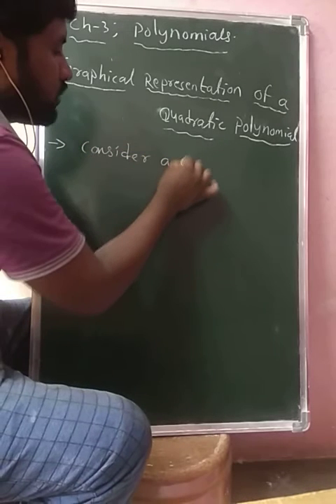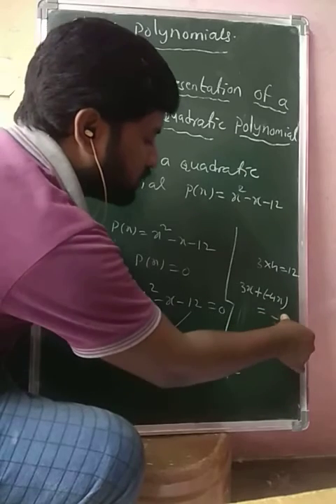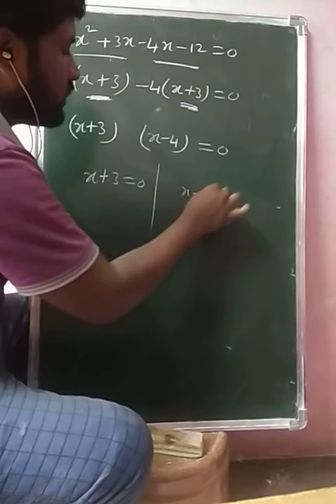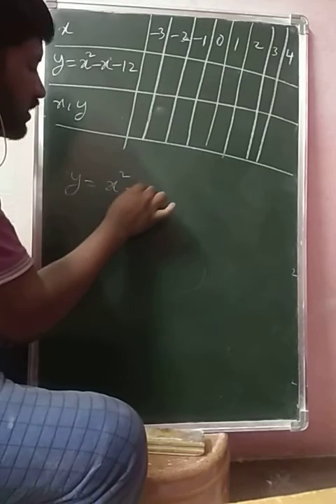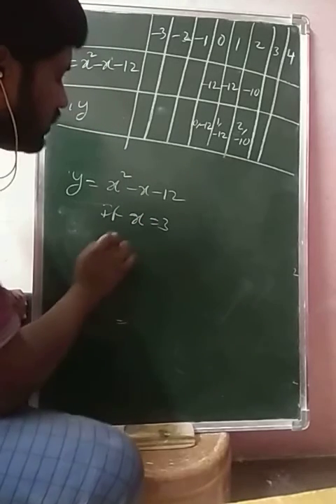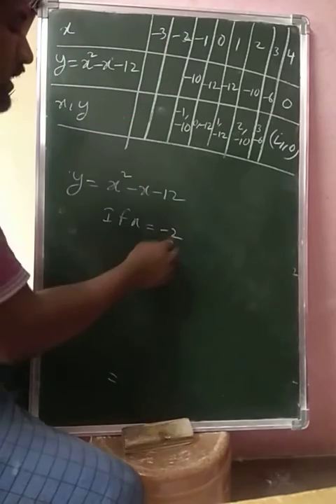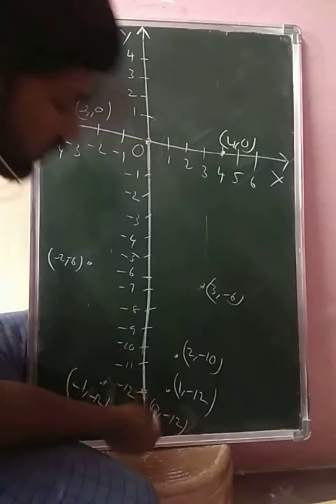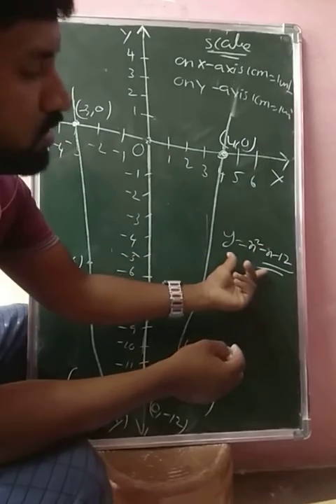Graphical representation of a quadrilateral polynomial